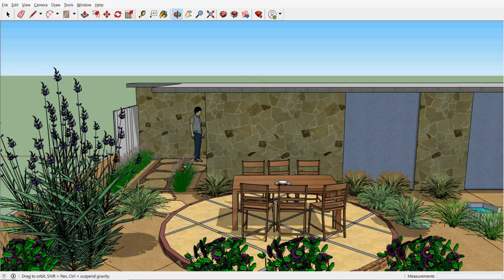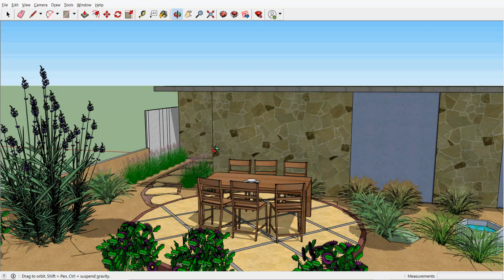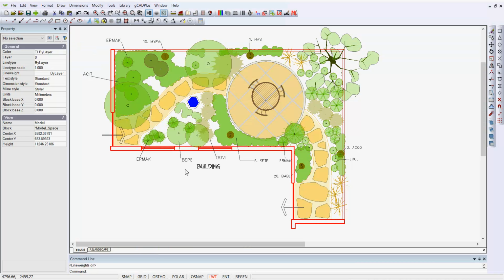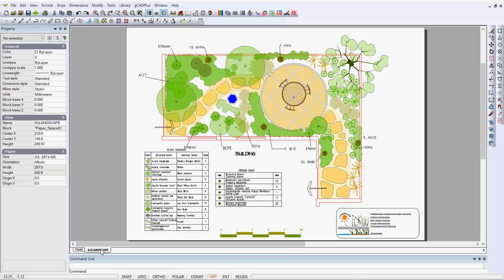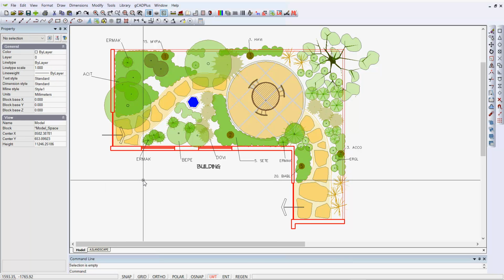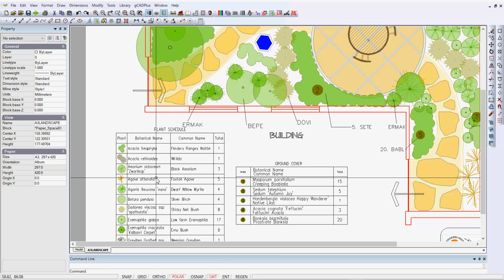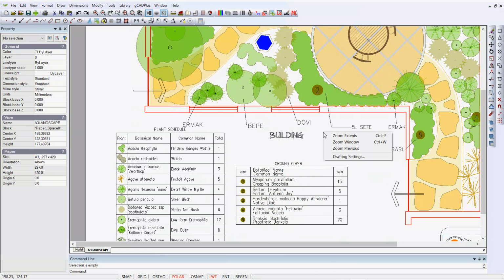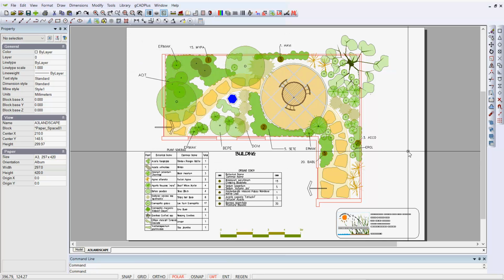The role of SketchUp and gCADPlus in presenting designs to clients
The role of SketchUp and gCADPlus in presenting designs to clients is shown in this video. We examine a typical 3D landscape model using SketchUp 2020 and then switch to gCADPlus and show the original 2D design that was the basis for the SketchUp model.